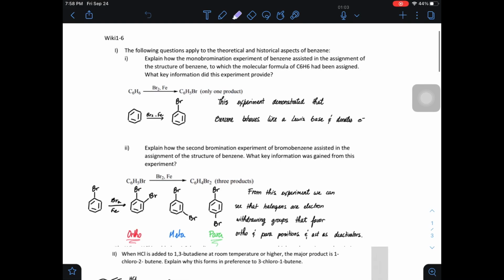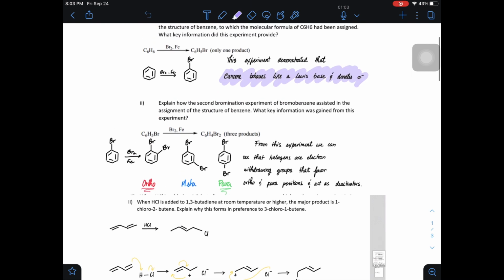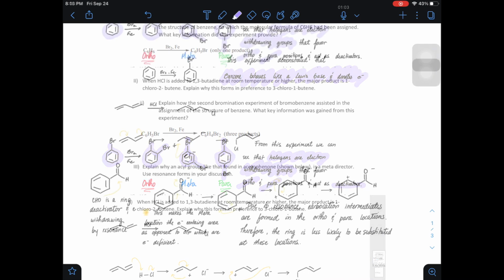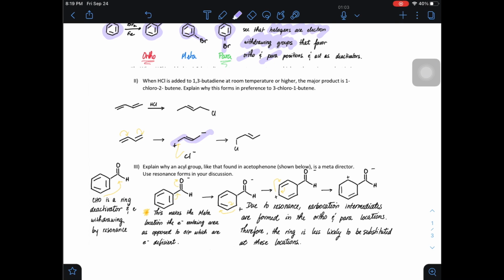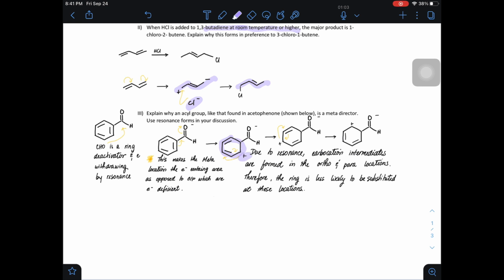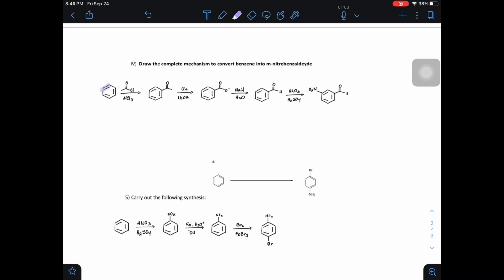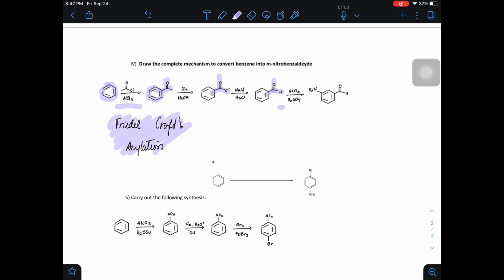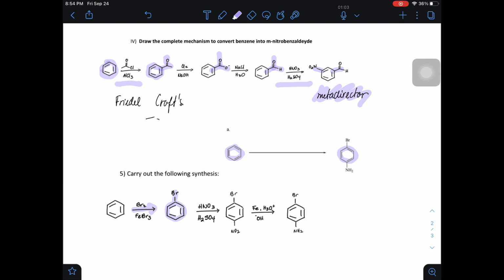Wiki 1 File 6